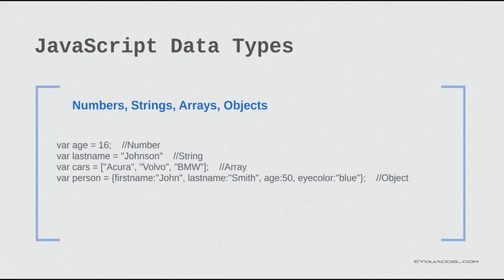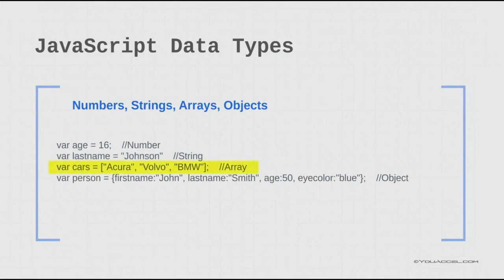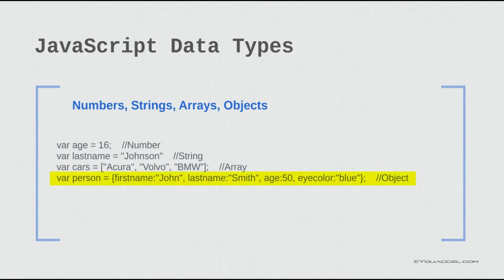JavaScript & jQuery | 15. Data Types